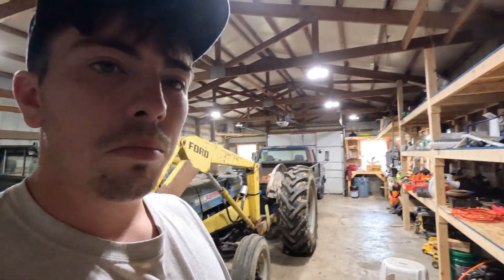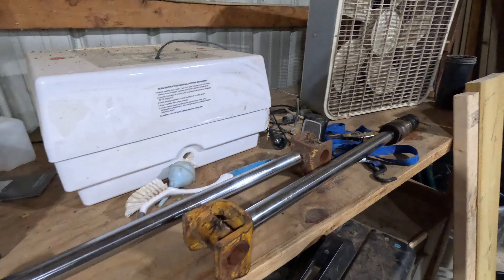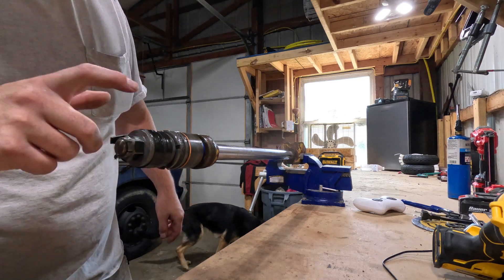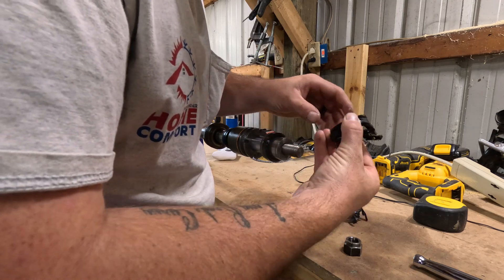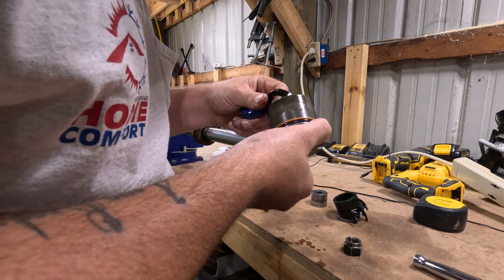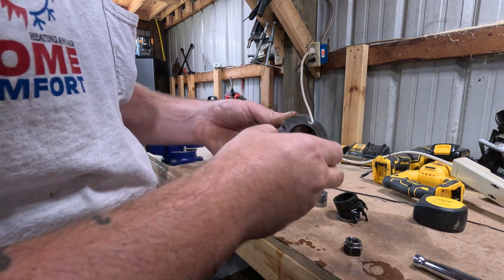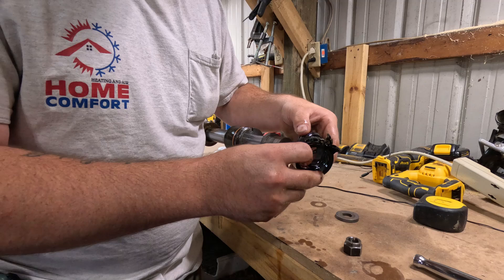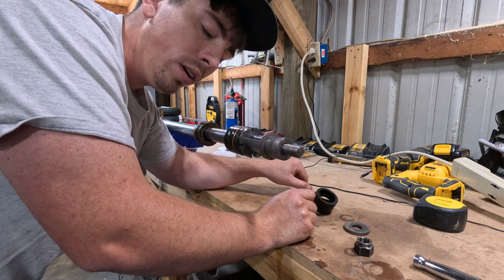The seals on the tractor are destroyed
In this video we unfortunately don't get to do much. We take our rods apart and inspect them and find out the seals are v seals which my hydraulic shop does not carry in stock so we drop them off for them to order and wait.